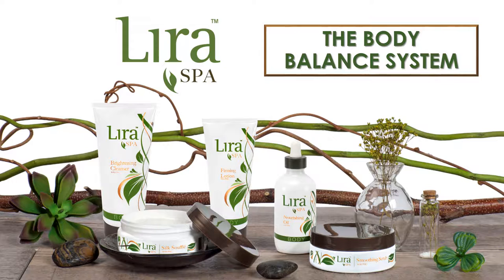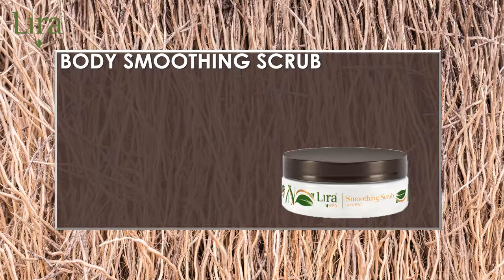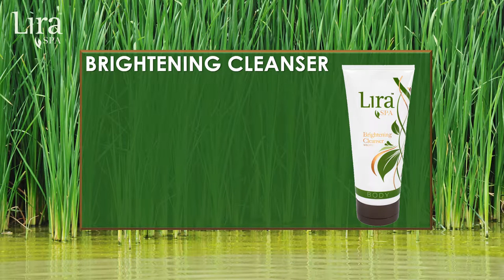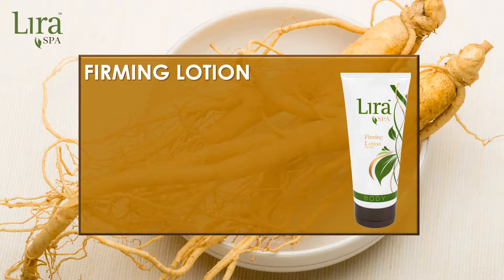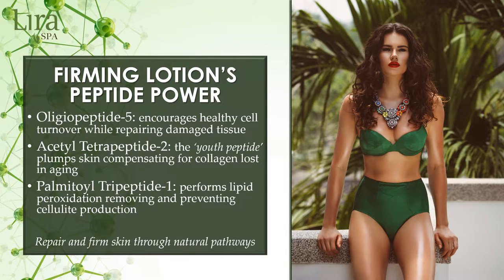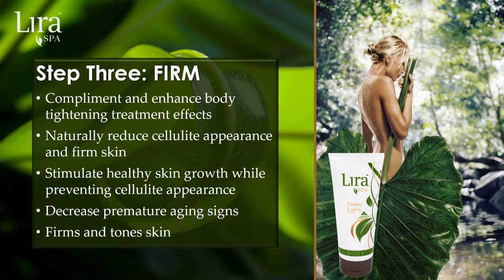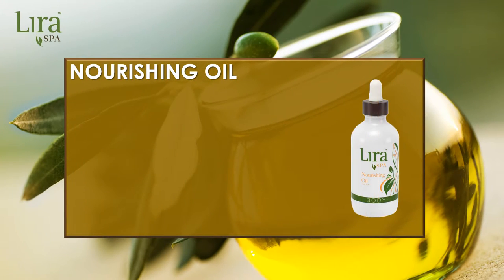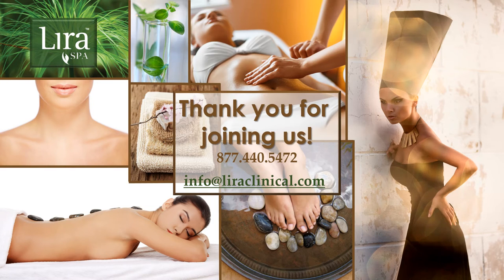Lira Spa's Body Balance System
Lira Spa's home care program is the Body Balance System.  Give yourself the ability to be bright, beautiful, and BOLD with body care.